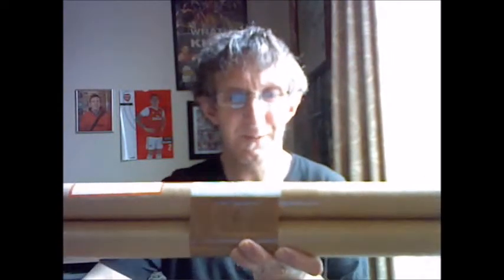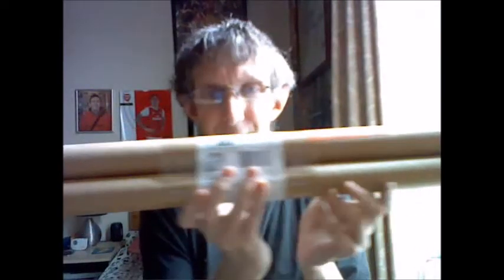My Ebay Teenage Mutant Ninja Turtles Posters Unboxing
On Wednesday 27 May Bought
Teenage Mutant Ninja Turtles 2 : One Sheet - Maxi Poster 61cm x 91.5cm
Teenage Mutant Ninja Turtles 2 : Group - Maxi Poster 61cm x 91.5cm
Teenage Mutant Ninja Turtles : Michelangelo - Maxi Poster 61cm x 91.5cm
Thanks To record-box22